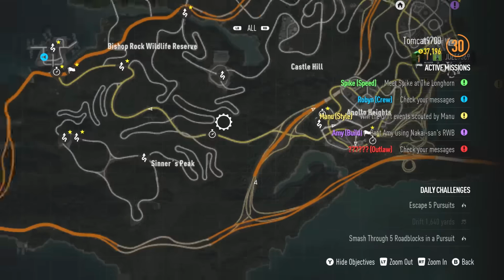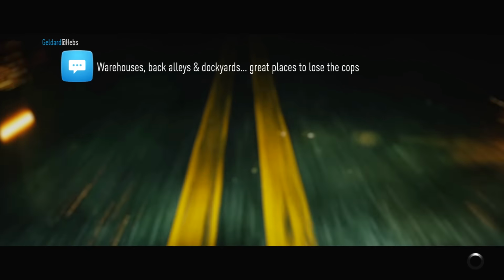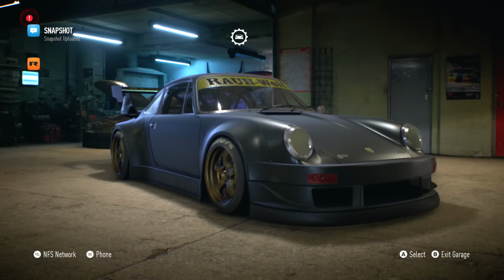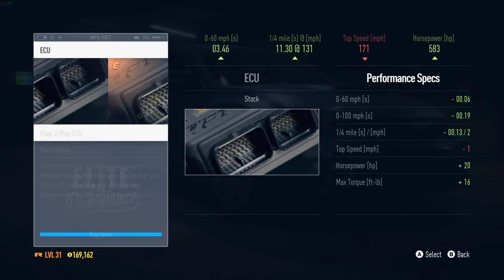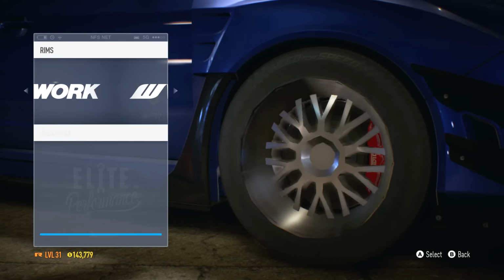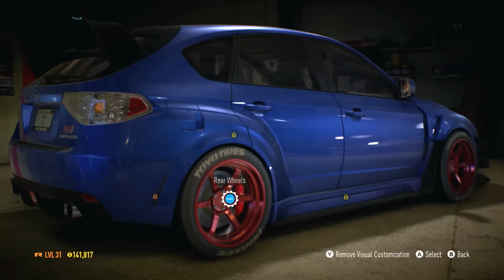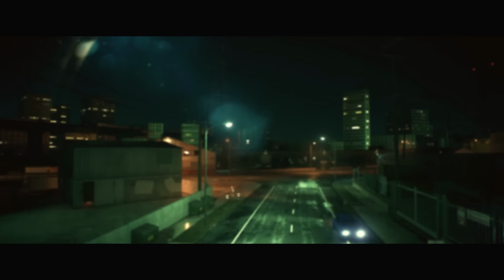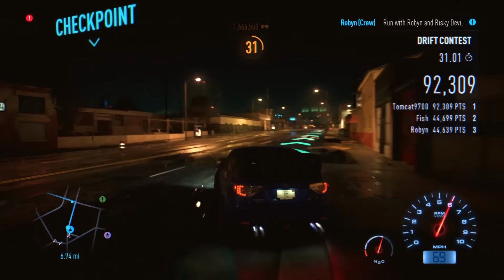Need For Speed 2015 | (Almost) 800 HP Widebody Subaru STi